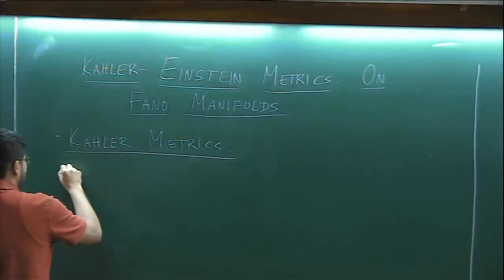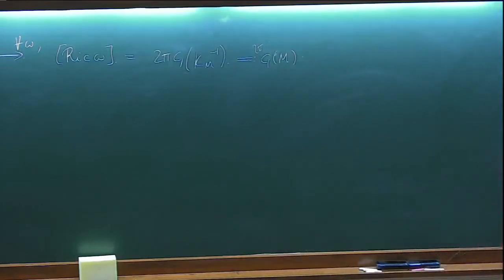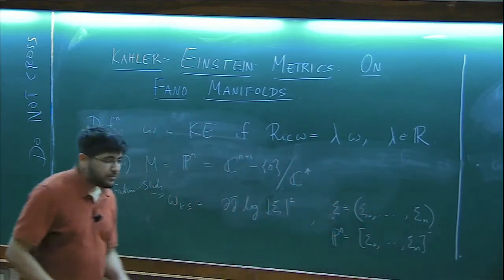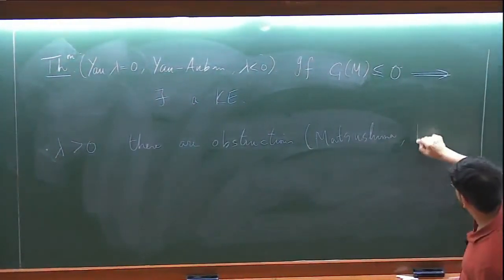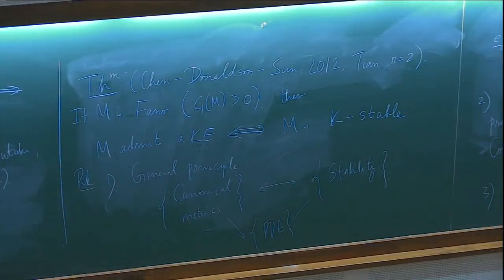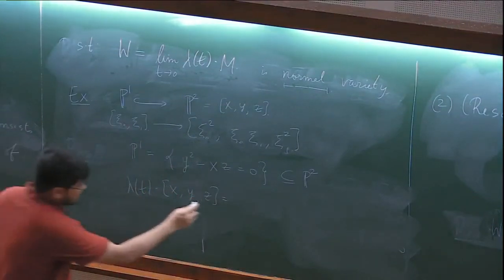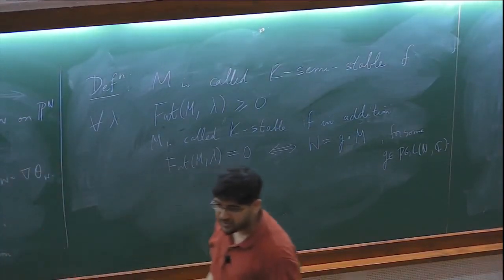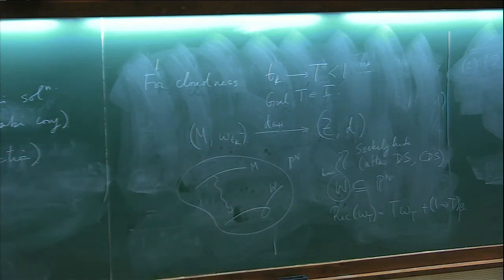L^2 methods, projective embeddings and Kahler-Einstein metrics (Lecture 2)by Ved Datar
PROGRAM

DATE: 15 July 2019 to 02 August 2019

0:00:00 Kahler - Einstein Metrics on Fano Manifolds
0:00:45 Kahler metrics
0:03:51 Ricci Curvature
0:05:32 1st Churn class of M G(M)
0:08:32 Recall
0:09:57 Kahler - Einstein : Uniformization
0:16:53 Definition
0:20:30 Question: When does a Kahler manifold M admit a KE?
0:21:01 Remark: Topological restriction
0:24:23 Rescaling
0:26:27 Theorem
0:29:43 Theorem (Chen-Donaldson-Sun, 2012, Tian, n=2)
0:32:40 Example
0:32:54 Remark
0:36:16 K-Stability
0:41:00 Definition
0:43:45 Example
0:48:10 Note
0:51:52 Definition
0:54:47 Outline of the proof (D-Szekelyhidi, after CDS)
0:58:20 Goal
0:59:55 For closedness